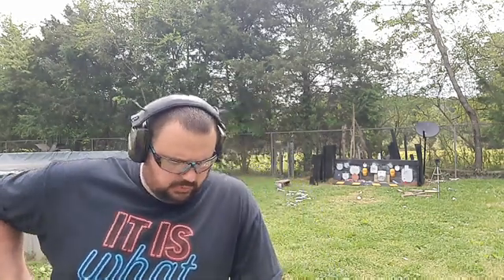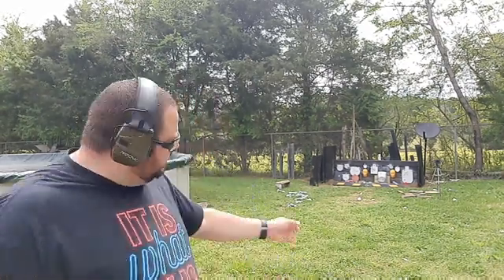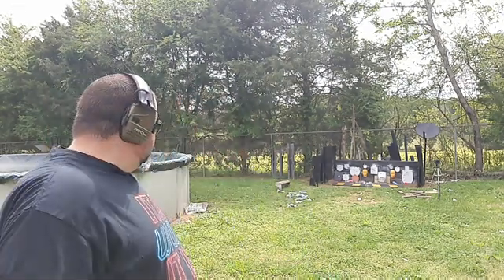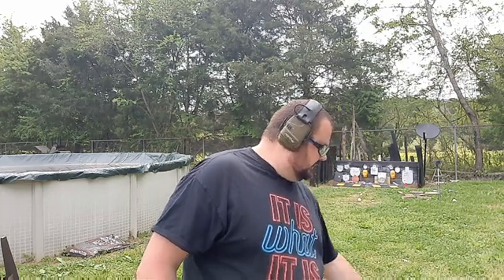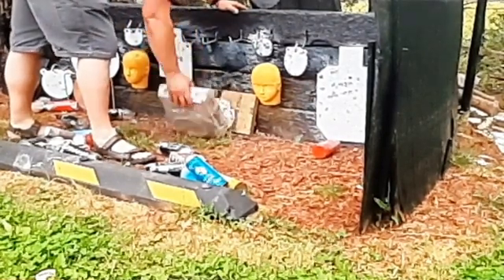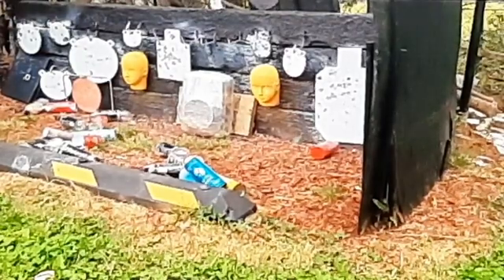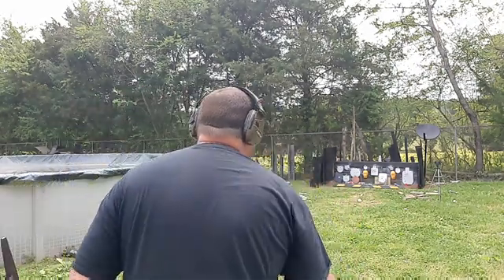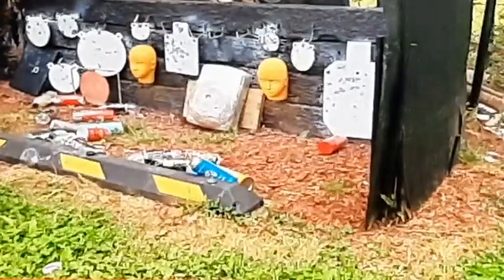11 Dollar Budget Armor Part 4. Armor Plate Test Part 1. Firearms used are, Glock4422LR, RemingtonRP9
11 Dollar Budget Armor Part 4. Armor Plate Test Part 1. Firearms used are, Glock 44 22LR, Remington RP9 9mm, Remington R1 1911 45ACP, and CZ-75B 40S&W. Ammunition Used CCI Mini Mag 22LR 36 Grain CPHP, Magtech 9MM Luger 115 Grain FMJ Roundnose, Minute Man 9mm Luger 115 Grain 9mm Luger Plus P SJHP, Blazer Brass 45ACP 230 Grain FMJ Ball, and 40S&W 180 Grain FMJ.

Instagram cmainman